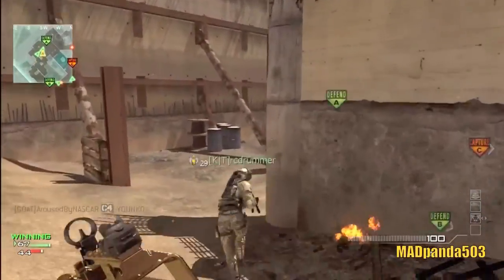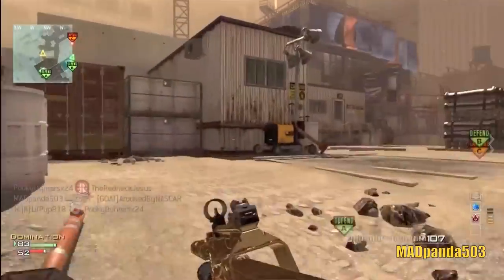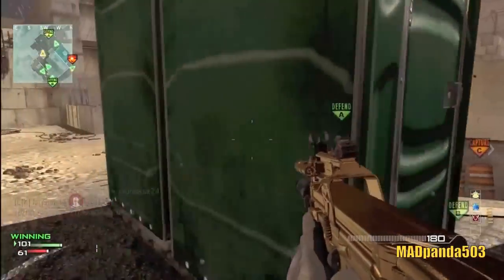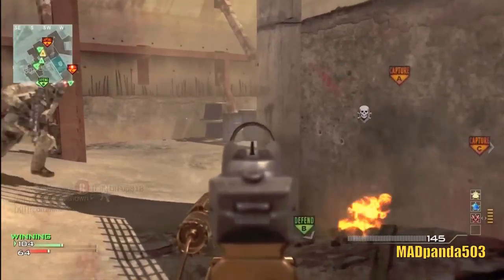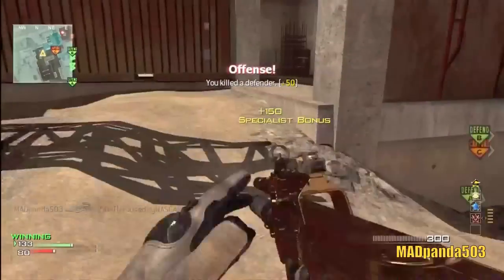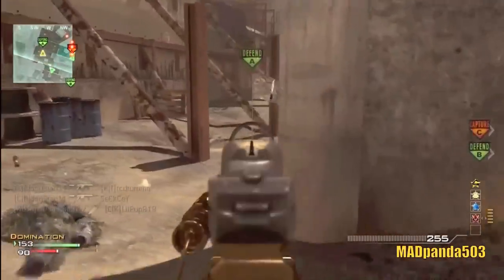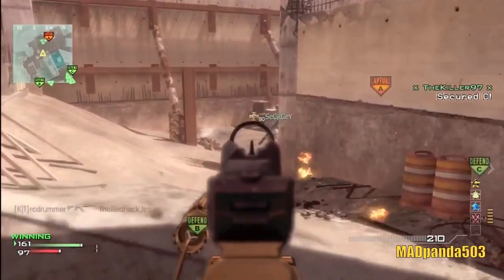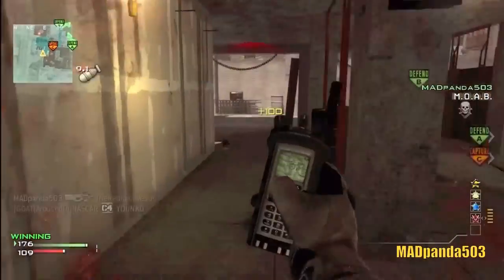MW3 | P90 MOAB | Hardhat | 6v6 Domination | Clockwise!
Here is a P90 MOAB on Hardhat. In this video I explain how I like to play on this map. Hope you all enjoy!!!